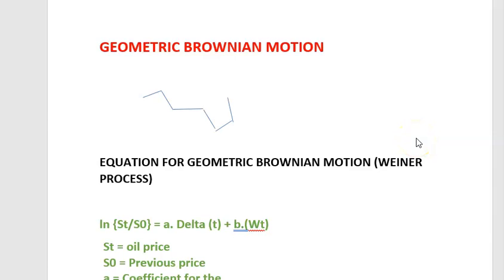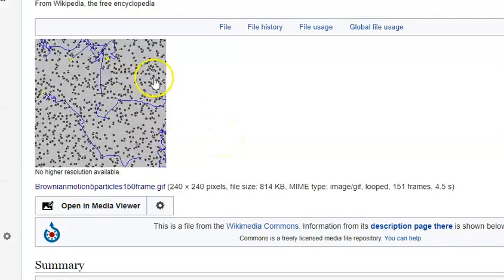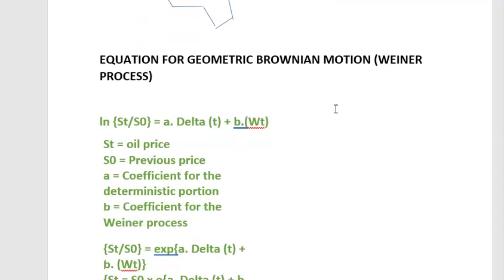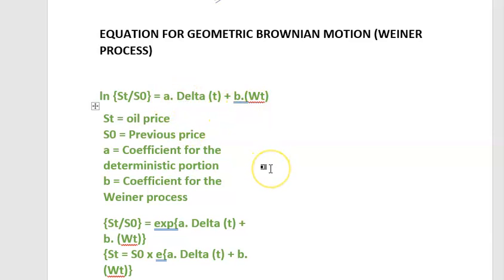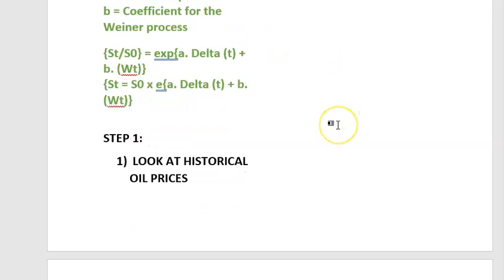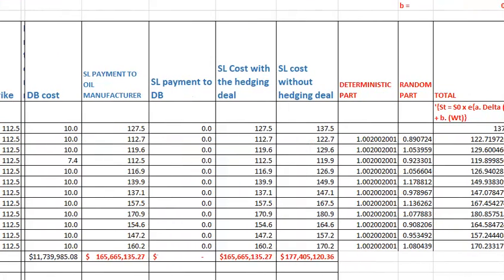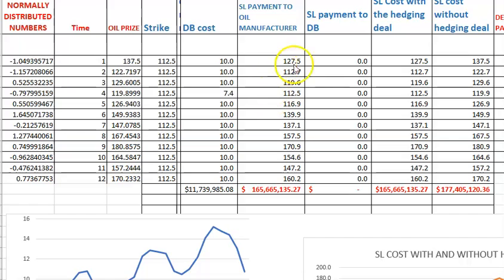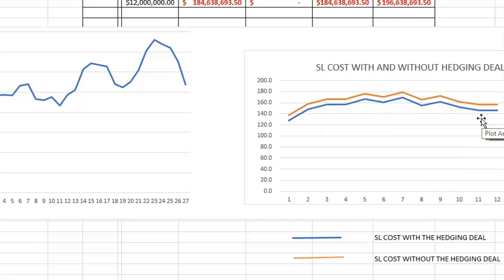Risk analysis of Sri lankan hedging contract using geometric brownian motion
Risk analysis is done using Geometric Brownian motion.  Oil price fluctuations are moidelled